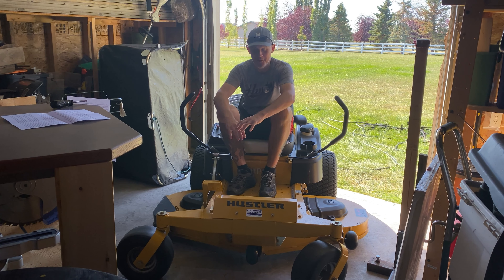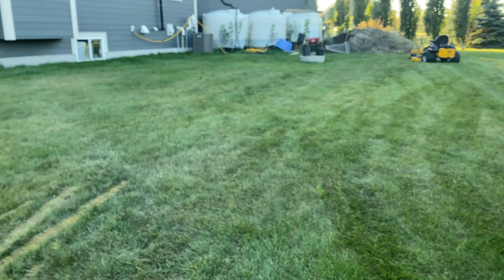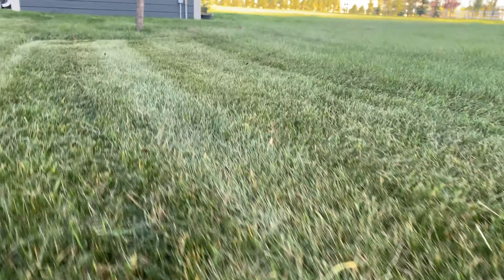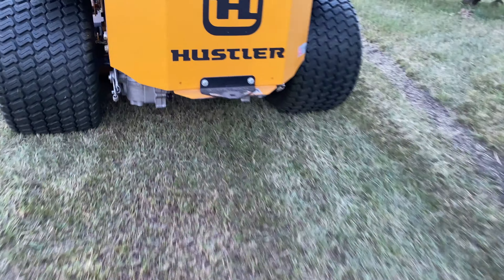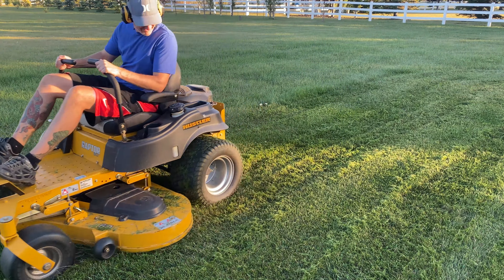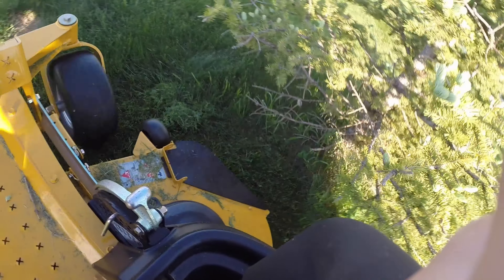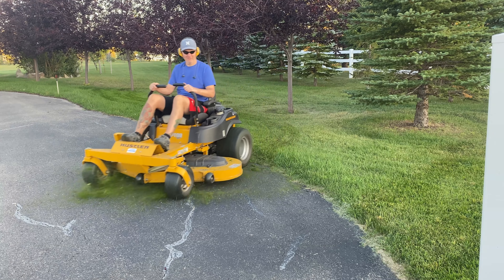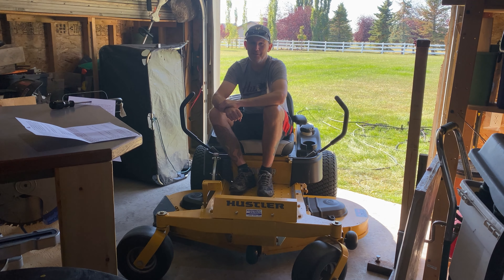Pros & Cons of Mulcher Kit on Zero Turn Lawnmower (Hustler)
⚡⚡⚡Product links⚡⚡⚡
Bluetooth Hearing Protection
Favorite work gloves

Today I want to talk about the mulch kit on the zero turn lawn mowers. I’ll show you my experiences using my Hustler Raptor SD, 60-in tractor. I recently published a video on the bagging system for this mower and in the end returned it because it is not made for collecting large quantities of grass that this 60-in wide mower can produce. As an alternative, I picked up the mulch kit.
You may have seen in my last video, I originally had the bagger system installed on this mower. It worked great with short dry grass, but when cutting grass over an inch long, the system struggled and I spent more time cleaning out chute clogs than mowing. When I checked in with the manufacture, they said the bagger is not meant for residential use on the 60-in deck because it cannot handle the huge amount of clippings. It’s mainly used for very frequently mowed lawns, like golf courses. I swapped out the bagger for the mulcher, and I’m super excited to try it out. Here are my expectations when cutting my lawn weekly:
1. I should be able to mow at full speed with no issues. No over loaded deck and little to no grass clippings behind.
2. I don’t expect to be able to mow at full speed in deeper grass. I’m hoping for maybe half speed and again, little to no clippings. I don’t mind mowing the areas that grow faster more frequently for that clean lawn look with no dead clippings around.

Next let’s look at a quick time-lapse of the kit getting installed. Each blade area has its own divider with only a little gap under a small section of the divider.

Ok, let’s start our first mowing test. We’re going to cut off about 1-3 inches of grass and 3 deck heights.
We take this test up a notch and have some fun but lowering the deck to its lowest setting and see how it performs.

Next, we’ll test how the mulcher performs with various grass lengths using a constant deck height. I get the best airflow and cuts at this level here, but we’ll test it across different grass heights.

Starting off, I’m going to drive at full speed through this grass.
As you can see, cutting this long grass at full speed doesn’t allow the mulcher time to properly cut the grass.
Let’s try cutting the same grass length again, but at a quarter the speed.
If the deck does get overloaded in a fast growing area, I will press the lever to raise the deck, to release some of the mulch and even hold the lever so I’m not cutting as much is that spot.

Now it’s time for the maneuverability test. Here, we’ll compare the mulcher’s ability to perform in a various degrees of turns, side to side, in reverse and stopping.

Our next couple of tests bring us into the fall of the year.
First, we are going to hit some dried leaves. A little mulch did escape from under the deck but for the most part, the mulcher just destroys these. Looking back, it did a perfect job.
Now, we’ll see if the mulcher can get rid of these dead sunflowers. I’ll set this in fast forward, and again, another amazing job. I had to hit them a couple times because they worked their way into the grass, but once the mulcher got a hold of them, they just disappeared. I couldn’t be happier.

I hope that you found this information helpful on how my mulcher works on my zero-turn mower.

Chapters:
00:00 Introduction
00:35 Recap & Expectations
00:58 Mulch Kit Tour
01:48 Test - Deck Heights
05:27 Test - Grass Heights
07:43 Test - Maneuverability
11:24 Test – Leaves & Sunflowers
12:02 Conclusion